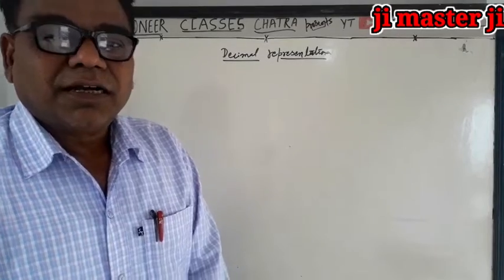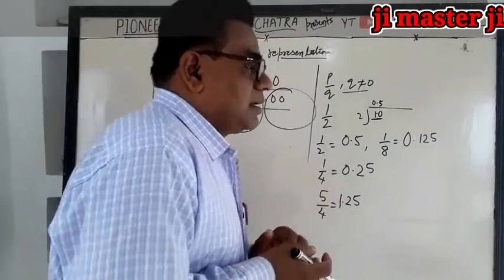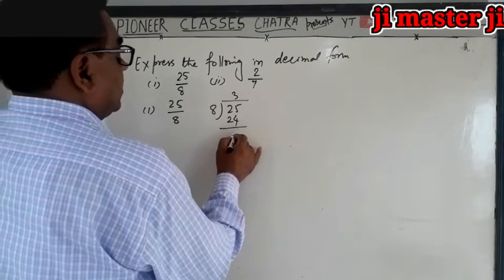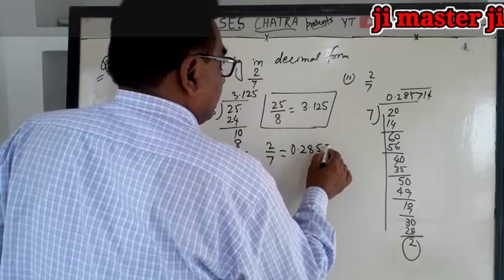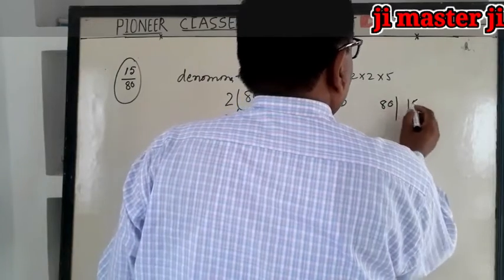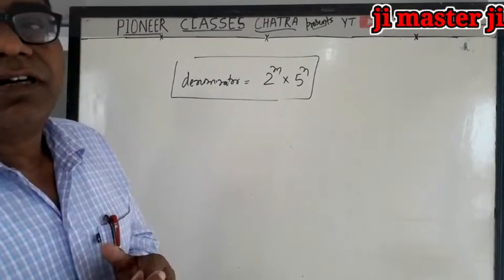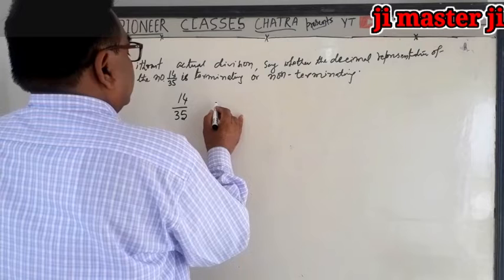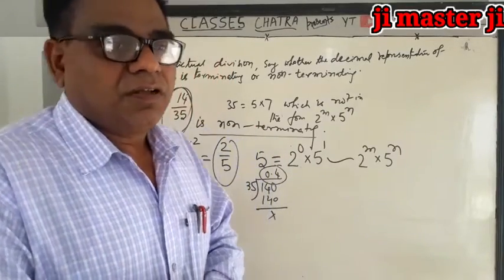Decimal Representation of a Rational number.class-9 cbse/ncert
Hi guys I'm Hare Ram Singh and you are watching my channel ji master ji. Here you see what is decimal  representation  of a rational number. my channel  ji master ji provides you innovative ideas regarding Gk,  mathematics , science   and other subjects.